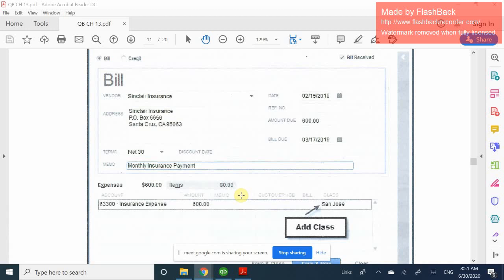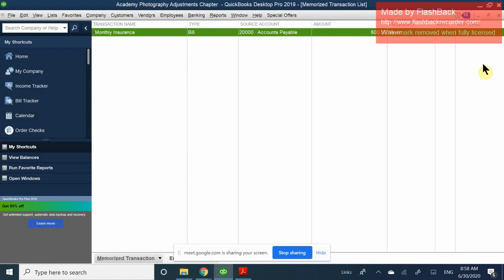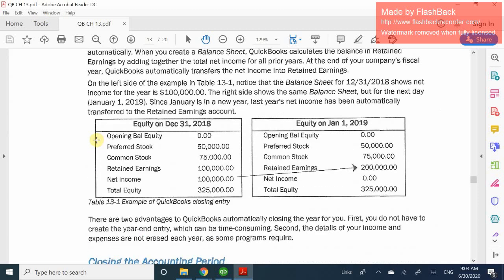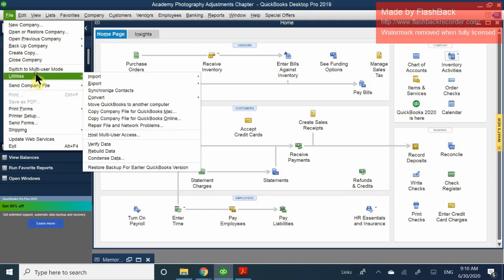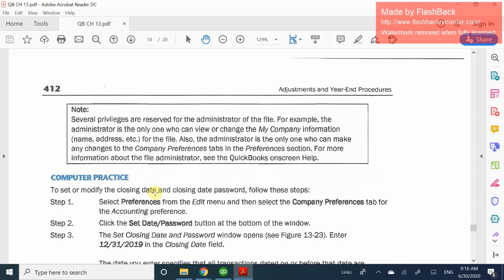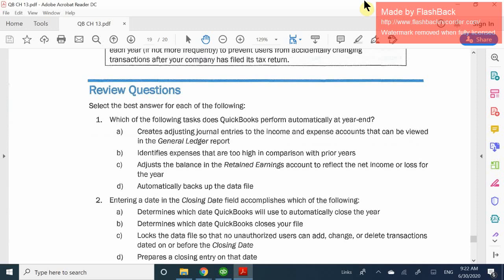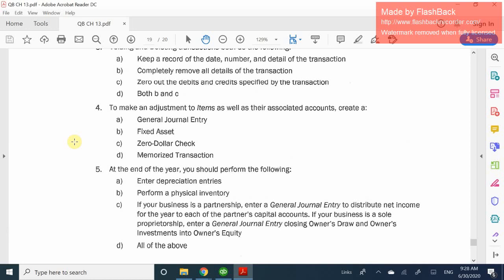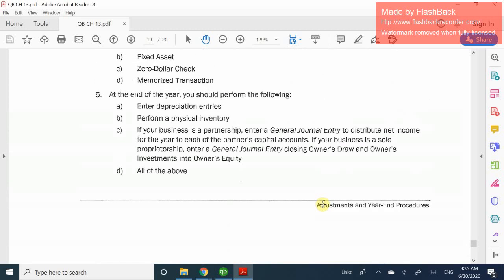QB CH 13 ADJUSTMENTS P2